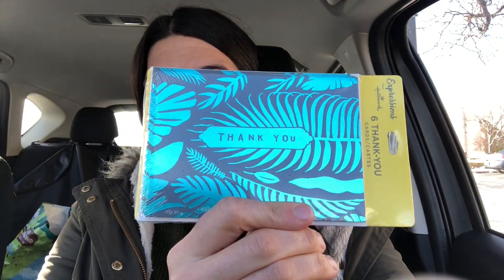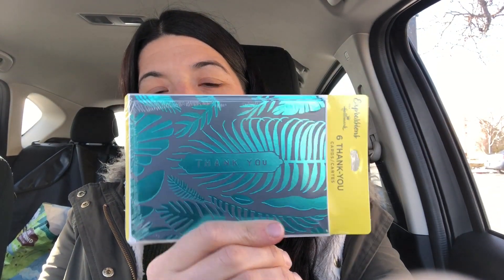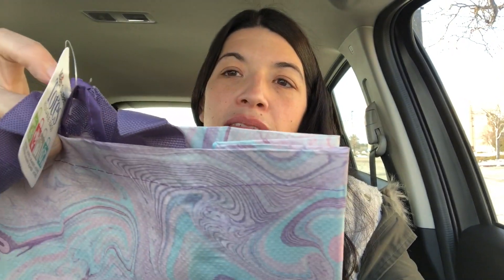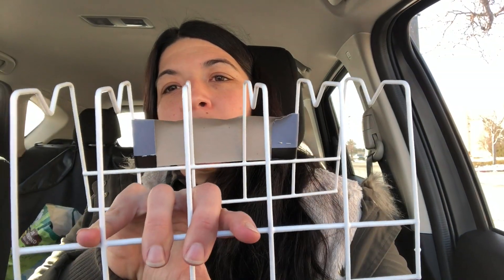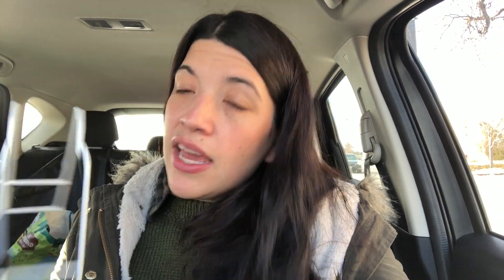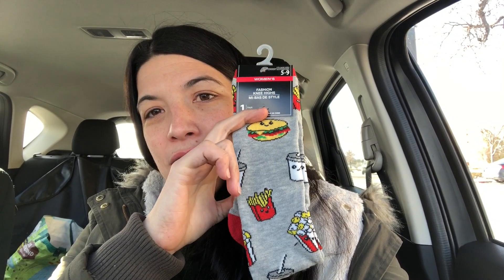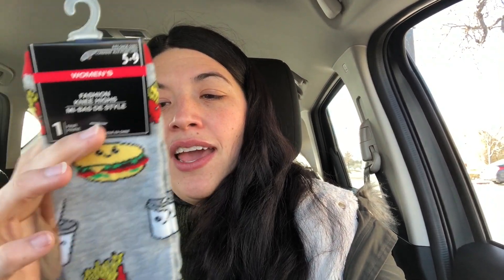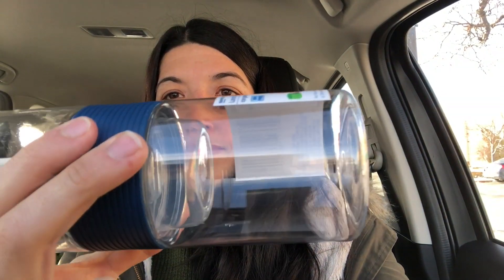Dollar Tree 5 for $5 Haul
Hi guys - join me as I check out the latest offerings at my DT and limit myself to just $5 in store!